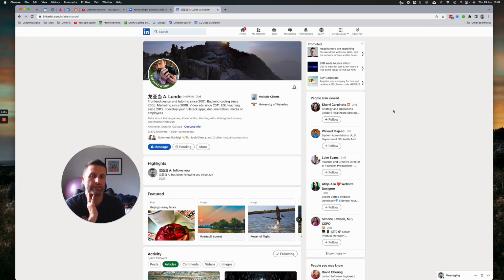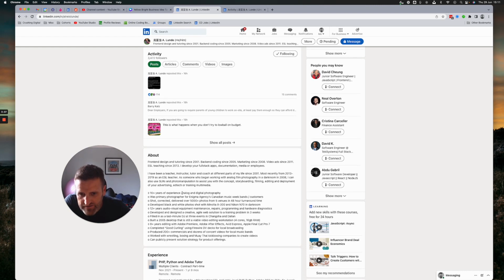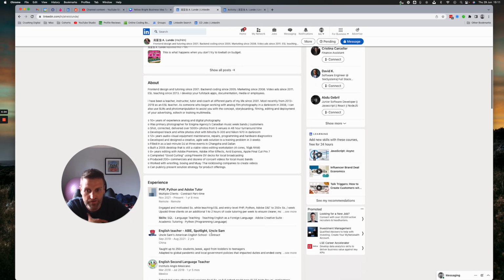Software Developer Profile Review: A Lunde - Unclear Direction 😕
Review of LinkedIn and more for A.Lunde